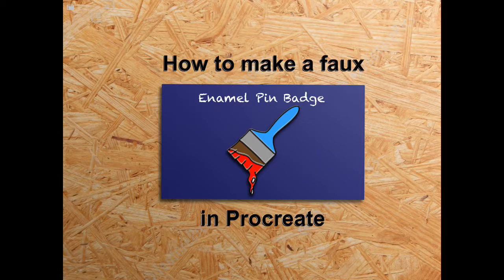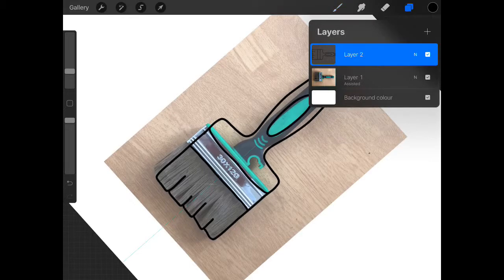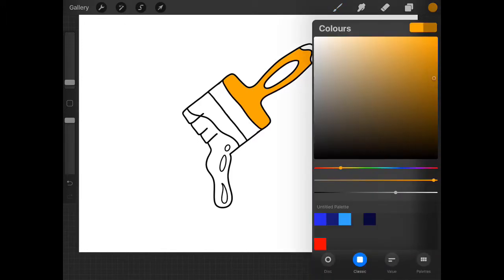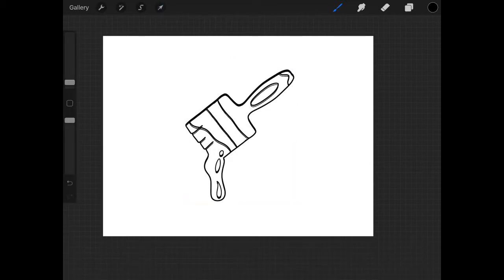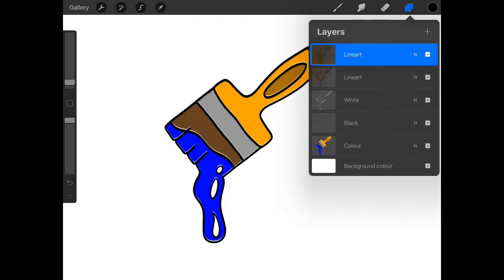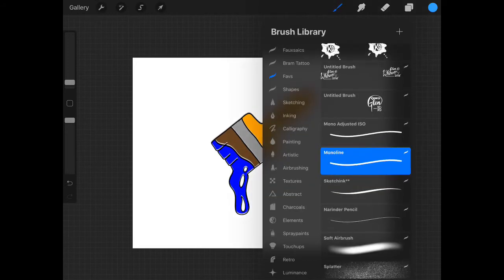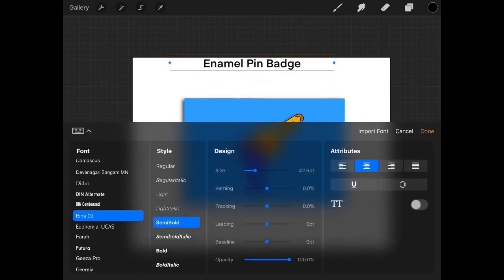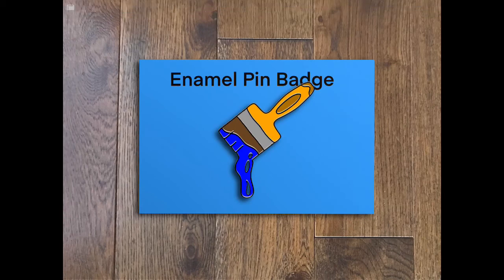Faux Enamel Pin Badge - Procreate - Fauxnamel!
We've seen Fauxsaics and FauxBroidery, here's how to make a fauxnamel ... faux enamel pin badge in Procreate. iPad, Apple Pencil and Procreate